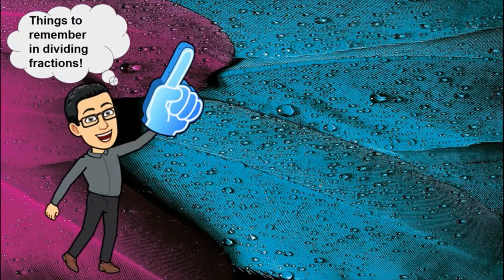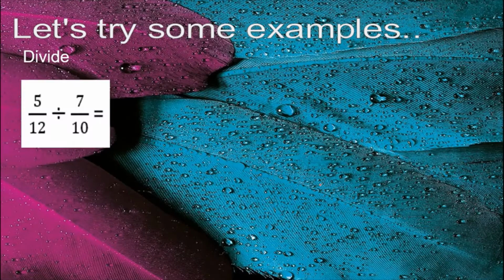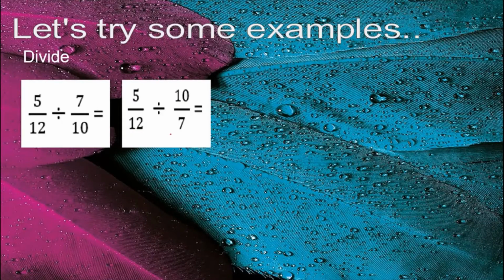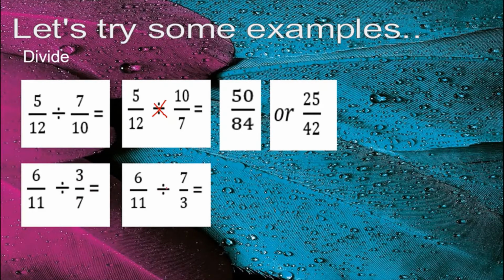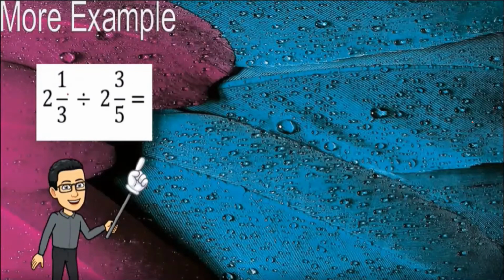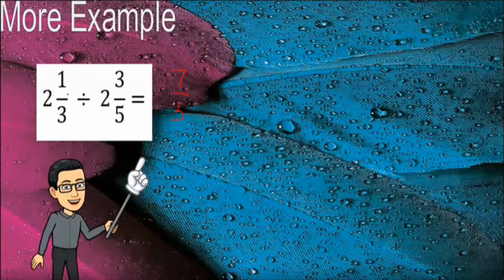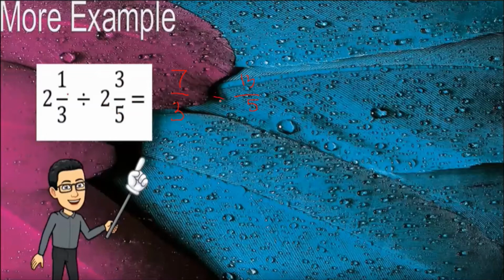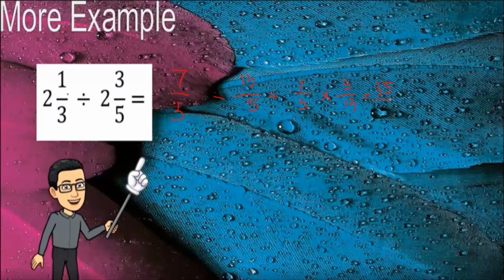Dividing Fraction 2 0